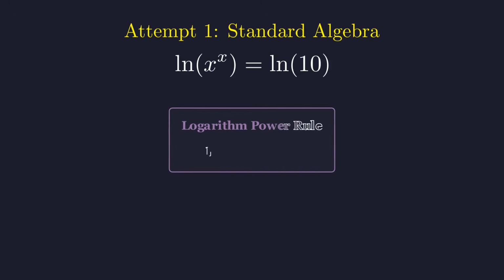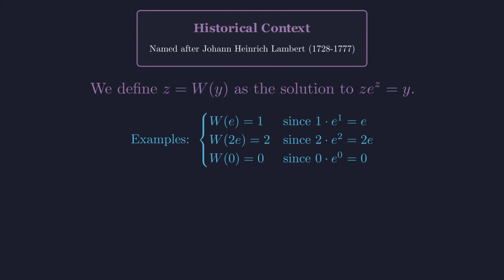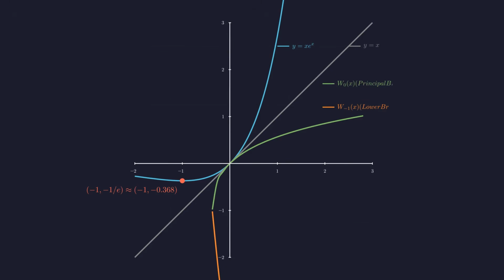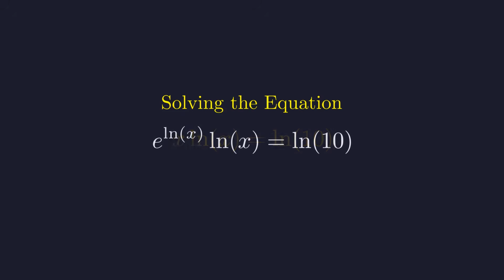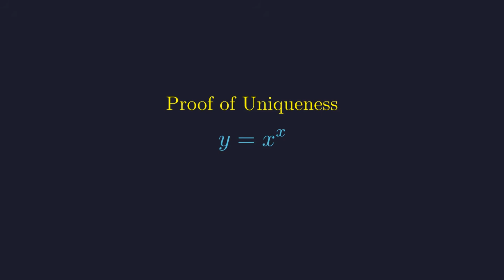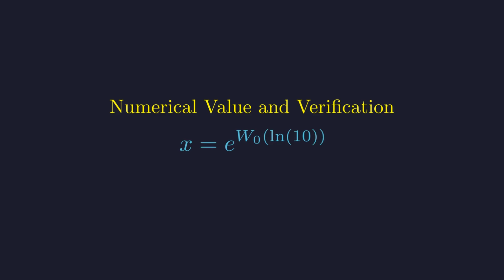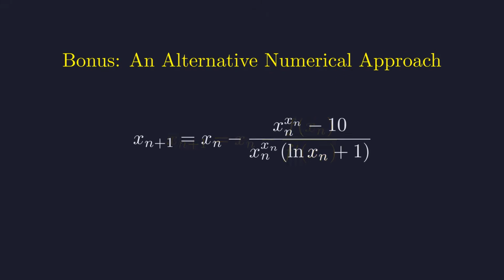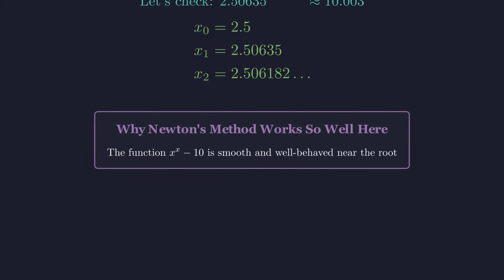The ‘Impossible’ Equation That Breaks Algebra (x^x=10) — Until You Meet Lambert W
Have you ever encountered an equation that seems to defy all the rules of algebra you've ever learned? Welcome to **x^x = 10**, a famous problem that stumps students and mathematicians alike. While it looks simple, this equation breaks standard algebra, making it impossible to solve using conventional methods.

But what if we told you there's a key? A beautiful, non-elementary function designed for exactly this kind of challenge?

In this video, we'll introduce you to the hero of our story: the **Lambert W function**. We'll guide you through a complete master class, exploring its history, its elegant graphical properties, and why it's the perfect tool to "un-break" algebra for problems like this.

*   Why you can't isolate 'x' in `x^x = 10` with normal algebra.
*   A deep, intuitive explanation of the Lambert W function (from scratch).
*   The step-by-step derivation of the exact, analytical solution.
*   A rigorous proof using calculus to show that this is the *only* real solution.
*   How to find the numerical answer and verify its stunning accuracy.
*   A bonus look at an alternative approach: Newton's Method.

This isn't just a solution; it's a journey into how mathematics expands its own language to solve new challenges. If you're ready to conquer the "impossible," join us and meet the remarkable Lambert W function.

### **Video Timestamps**
0:00 - The "Impossible" Problem: x^x = 10
0:18 - Why We Can't Use Negative Numbers (Defining the Domain)
1:01 - The Algebraic Dead End
1:58 - Master Class: The Lambert W Function Explained
4:58 - Solving the Equation Step-by-Step
6:23 - Proof of Uniqueness (with Logarithmic Differentiation)
7:42 - Finding the Numerical Answer & Verification
8:35 - Bonus: An Alternative Method (Newton's Method)
10:42 - The Final Answer & Where Lambert W Appears Next